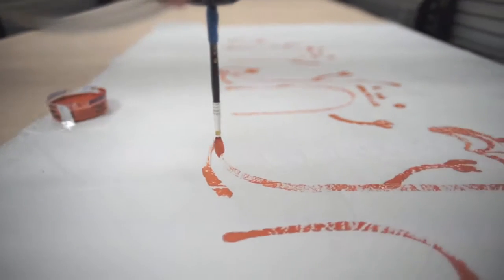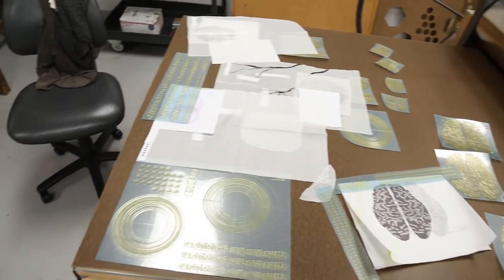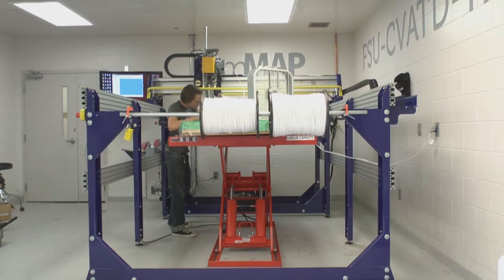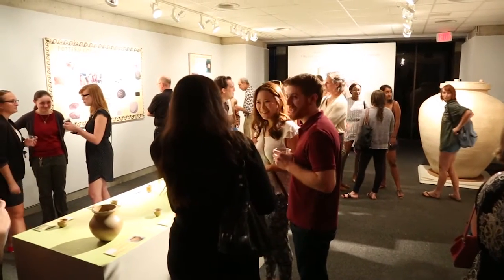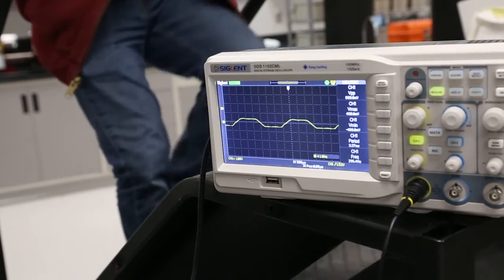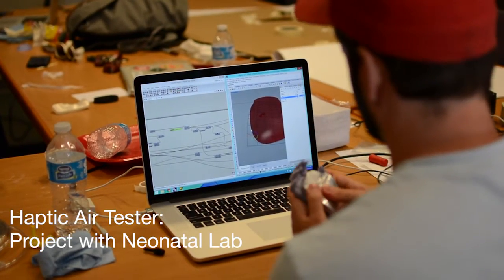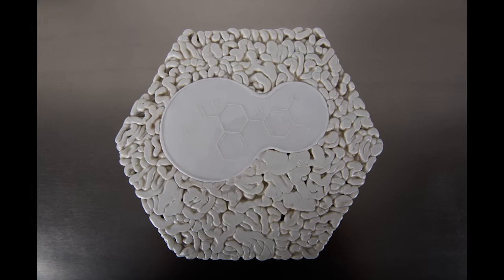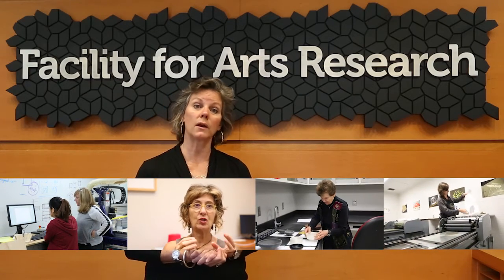Facility for Arts Research (FAR)